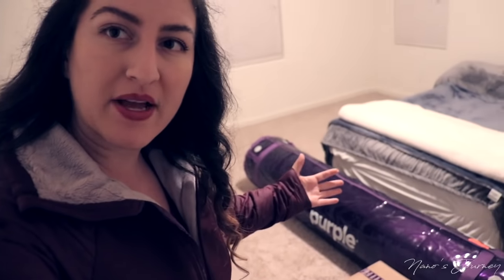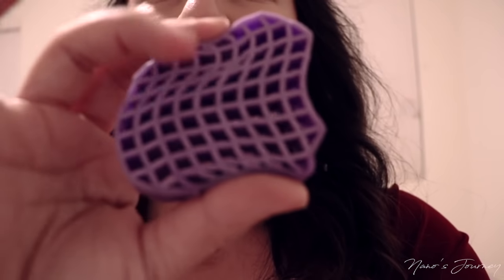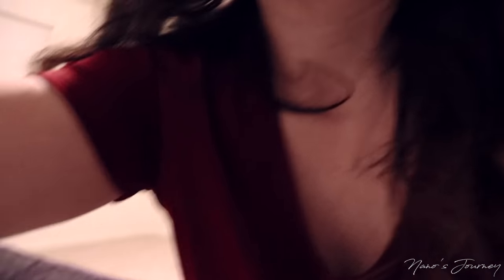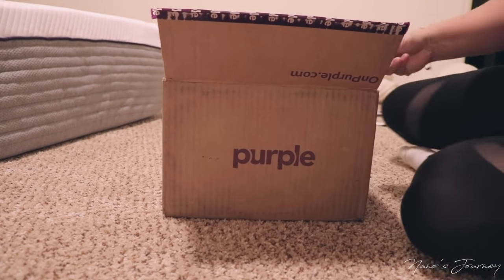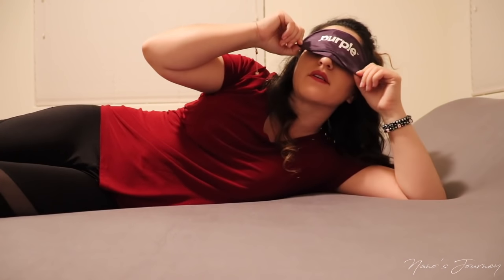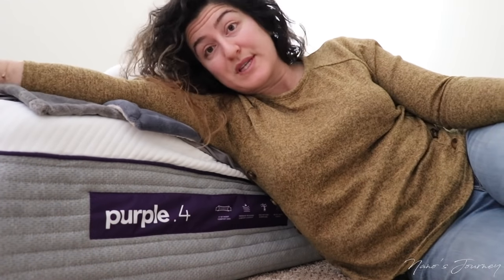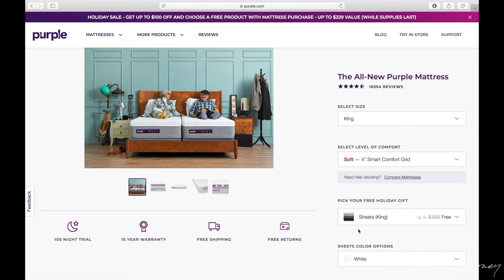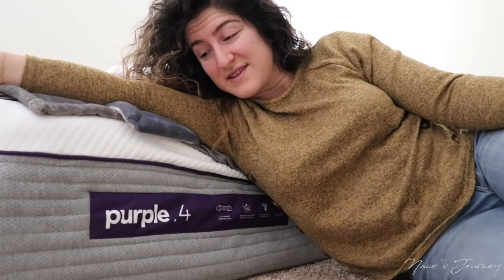Purple Mattress Review: The Truth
This is my honest opinion of the Purple Mattress 4 and all the things I've learned and want to share with all of you. Hopefully it could save you a ton of money. Special Delivery Series.

MAKE SURE to hit a thumbs up on this video if you enjoyed this review!

Have any video suggestions you’d like to see me do or talk about?